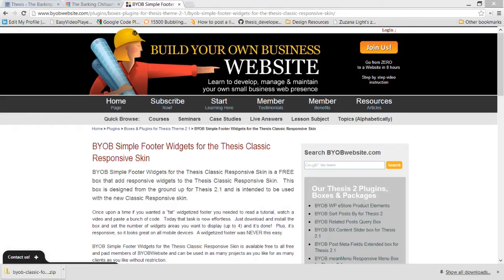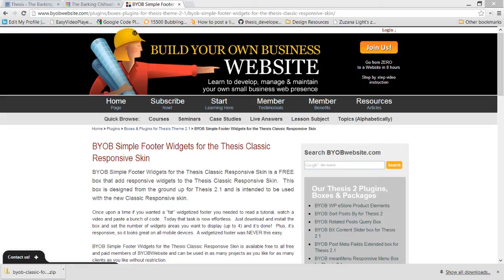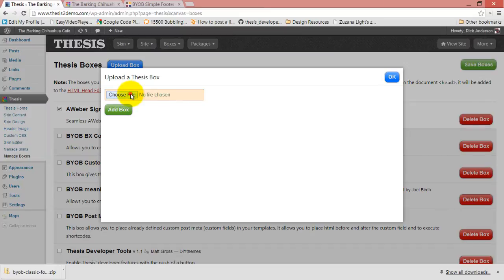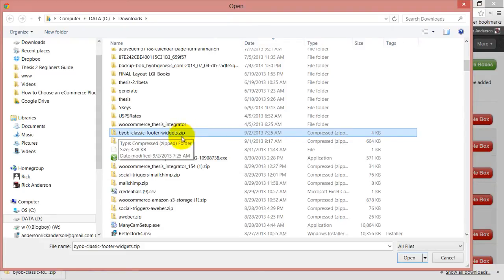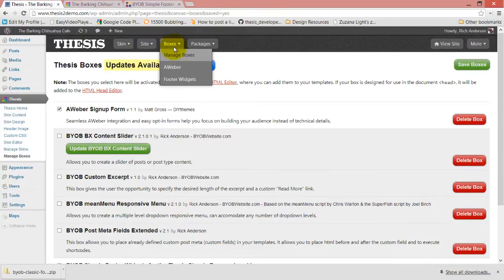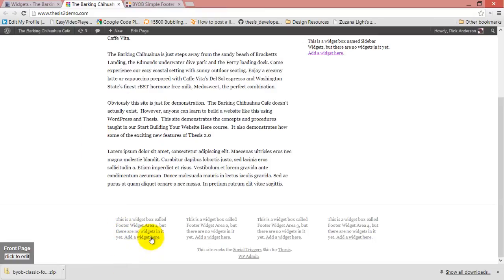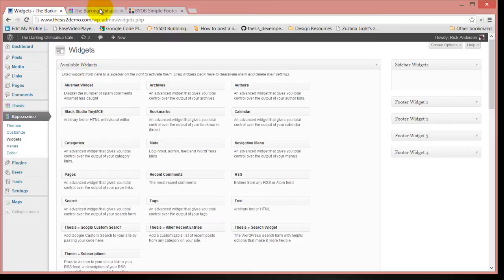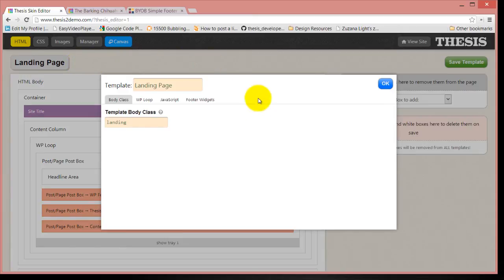BYOB Simple Footer Widgets for the Thesis Classic Responsive Skin